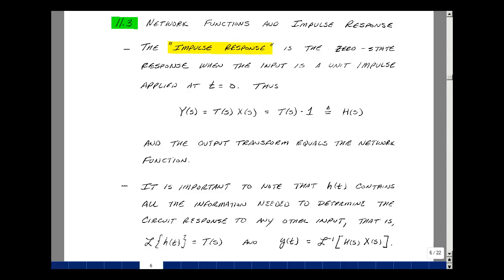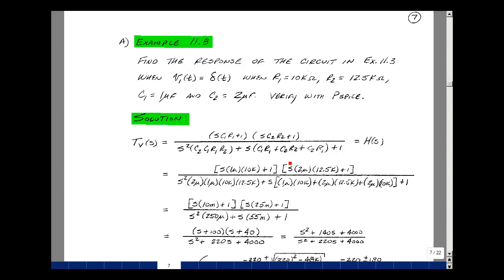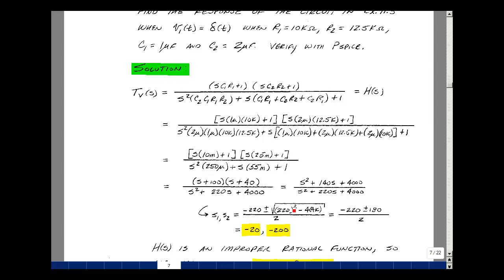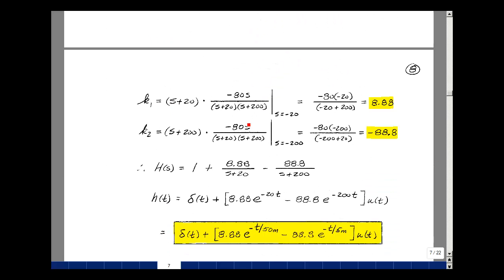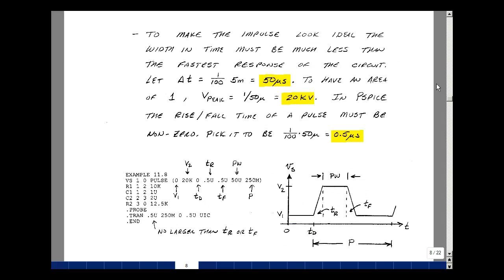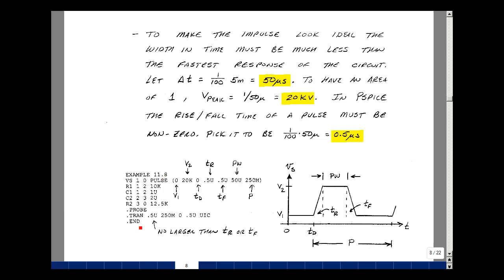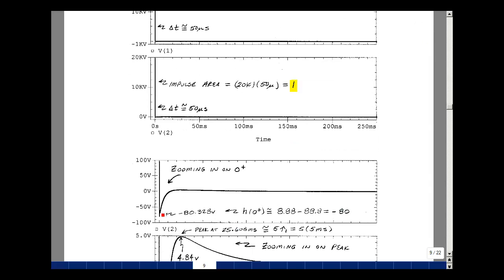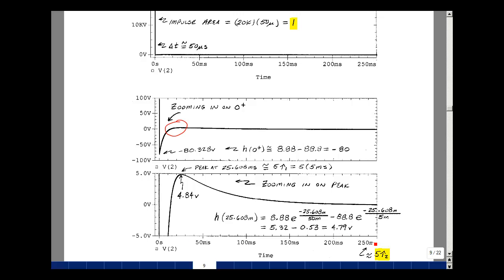ECE202msu: Chapter 11 - Network Functions and Impulse Response